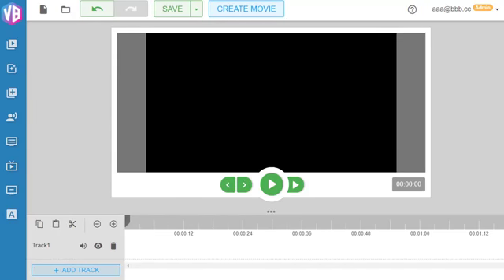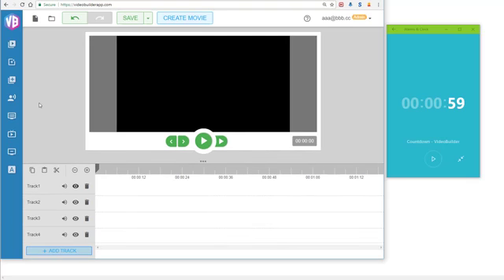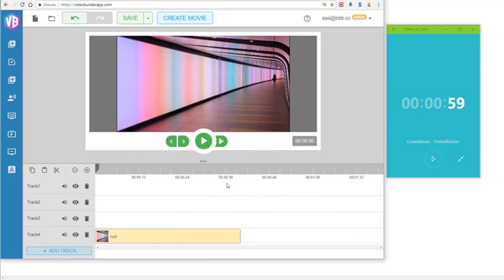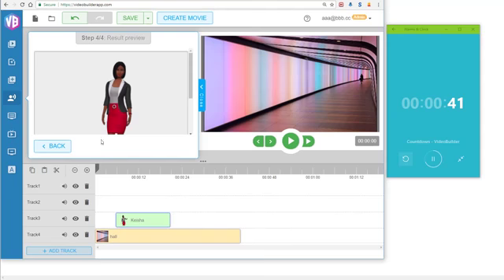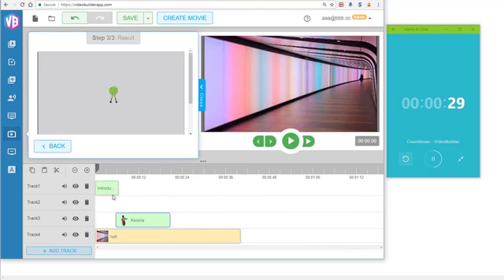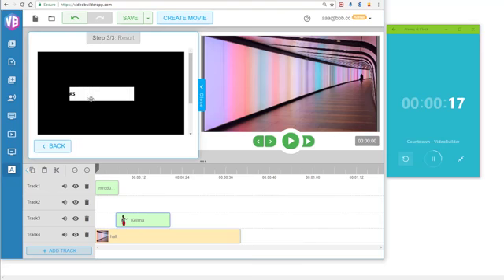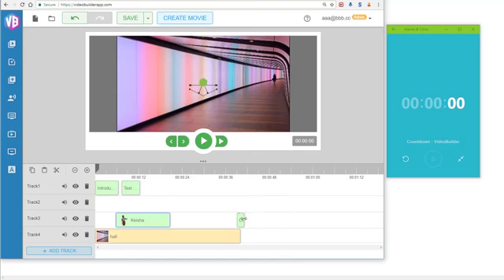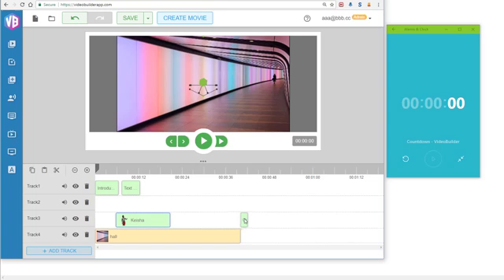Video Builder Review\\ how to make a animated 3D video.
In  this Video Review  of a  video builder app

Video Builder provides a total solution for pro-quality video.
It handles the entire video creation, editing and rendering process from A to Z. And despite its incredible array of features, it’s still easy enough for anyone to use - even total newbies!

With its cutting-edge video canvas creation capabilities, animation,
text/visual effects, 3D avatar creation, video editing and our revolutionary
life-like text-to- speech/lip-sync technology...

download video builder app